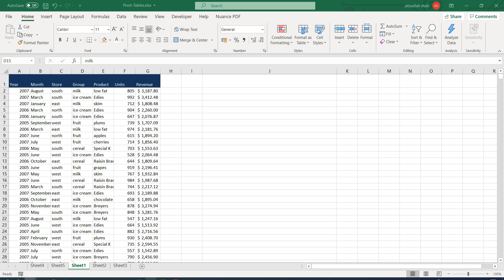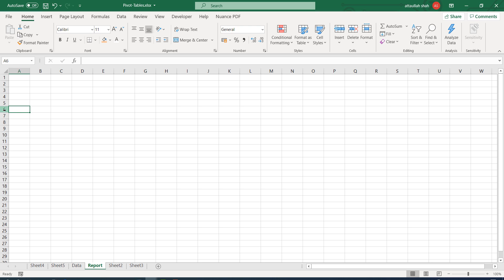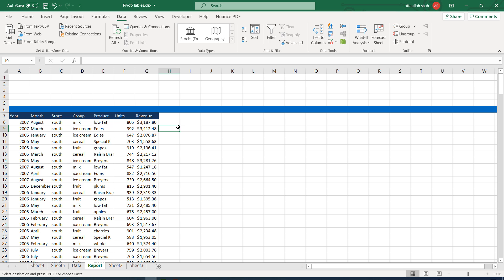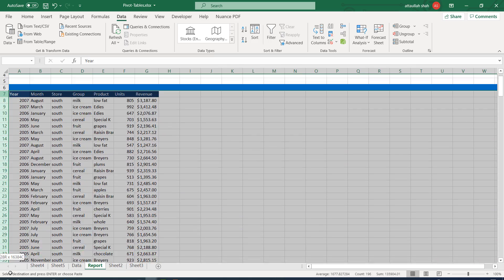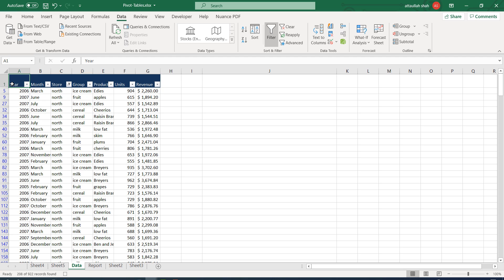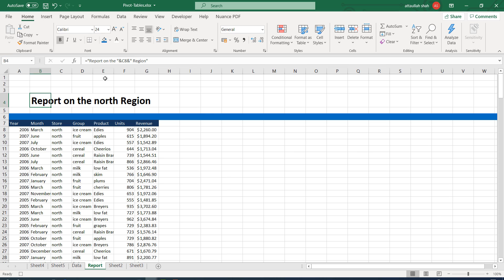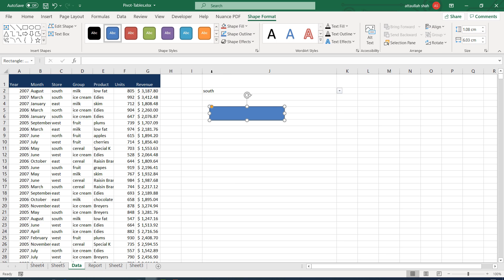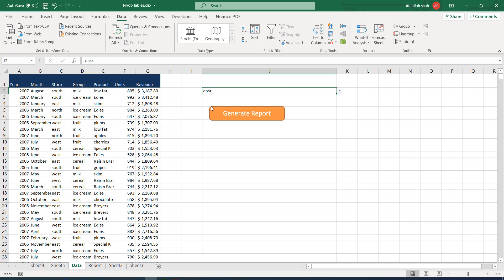Online Lecture 4 Part 2 Filter and Create Report with Macros